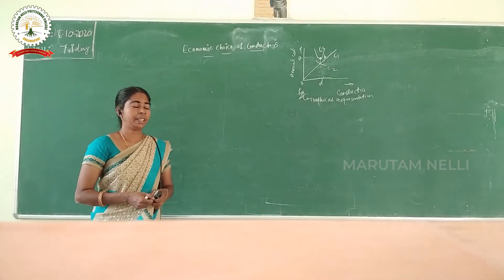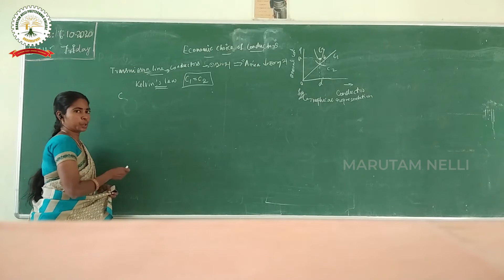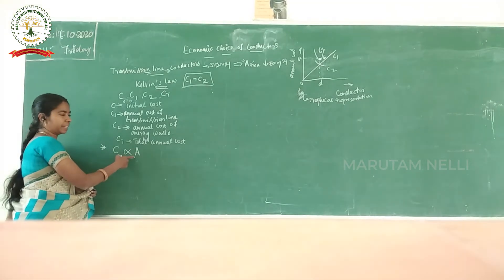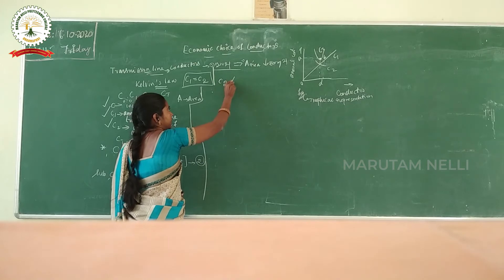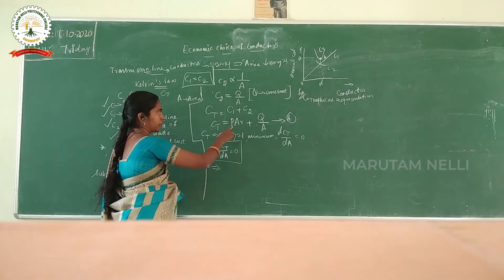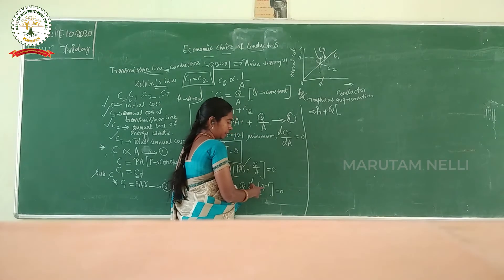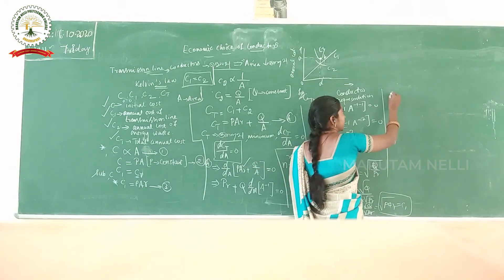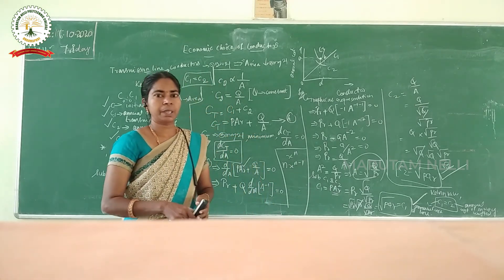Economic Choice of Conductors |Generation Transmission and Switchgear|Unit-2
• Transmission line – for Conductors Reducing-Reduce the area
Concept:
• C-initial Cost
• C1-Annual Cost of Transmission line
• C2- Annual Cost of energy wasted
• CT –Total annual cost
Using Kelvin’s law:
• Annual Cost of Transmission line = Annual Cost of energy wasted